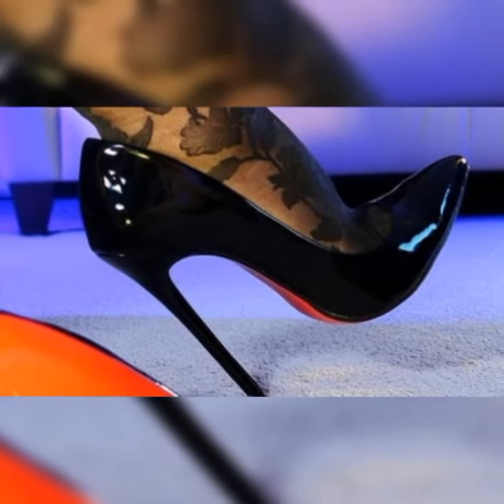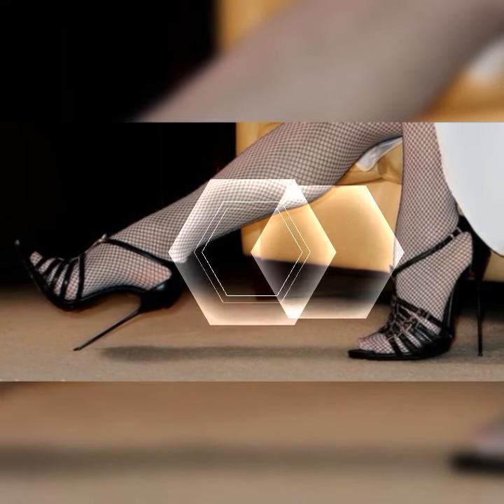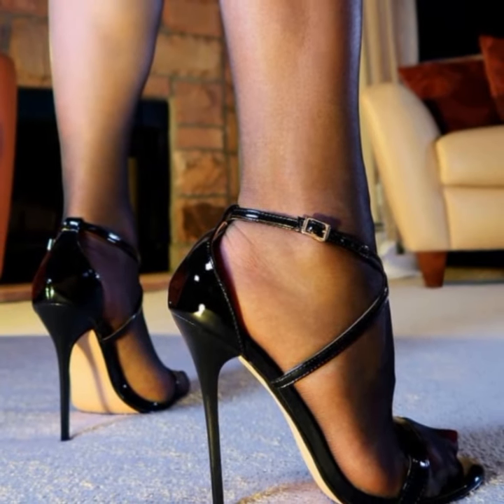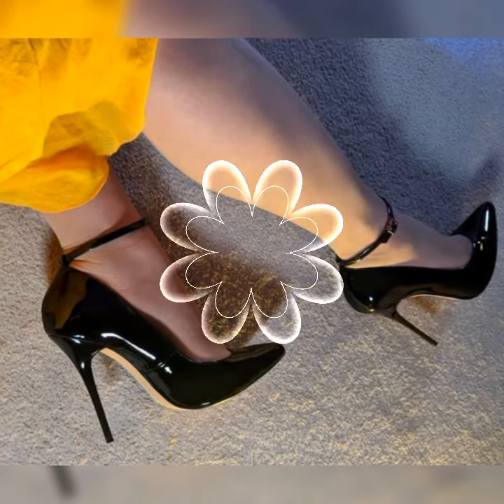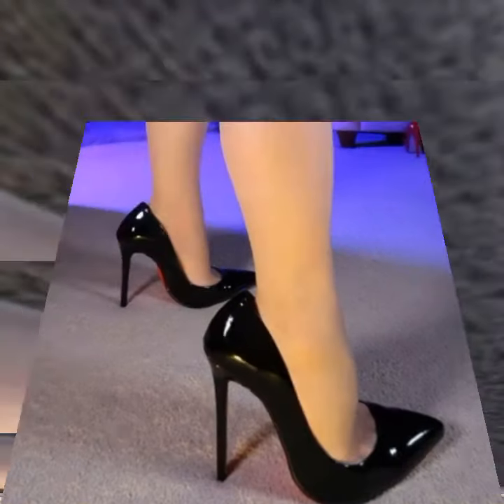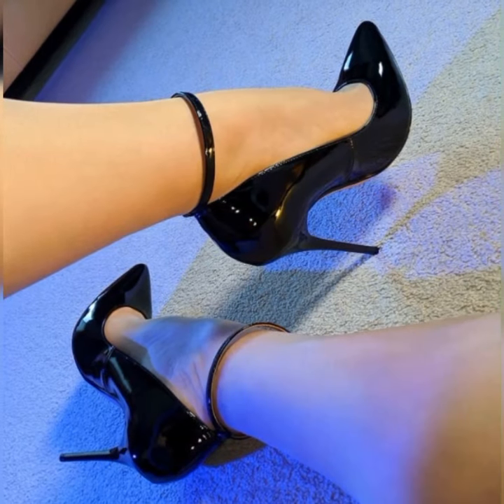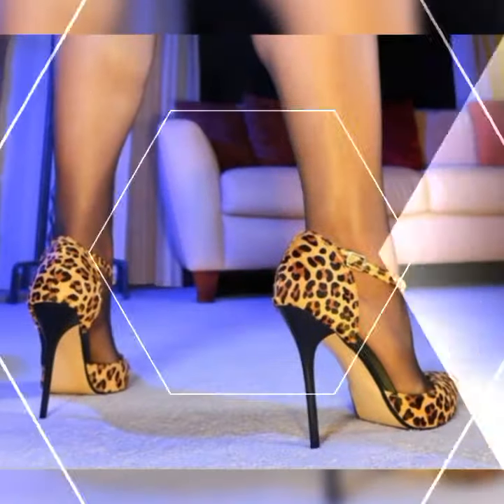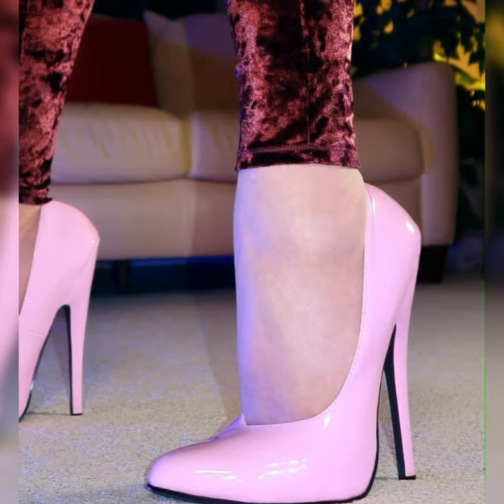Amazing & Comfortable stylish bucks for Women's || Best High Heels Pumps || Nylon Stockings & Pumps👠